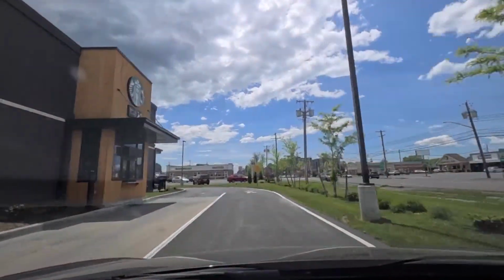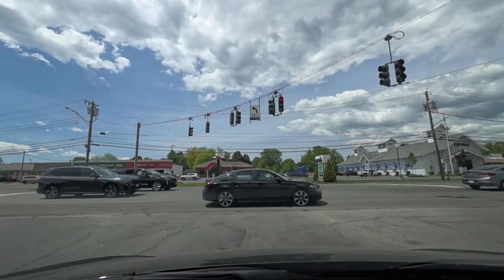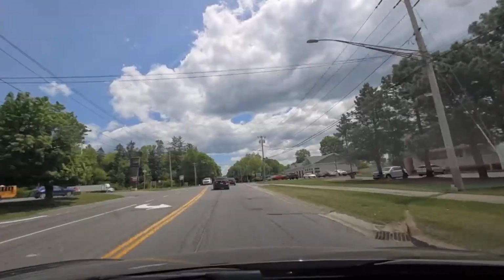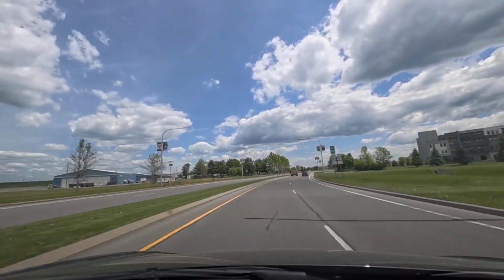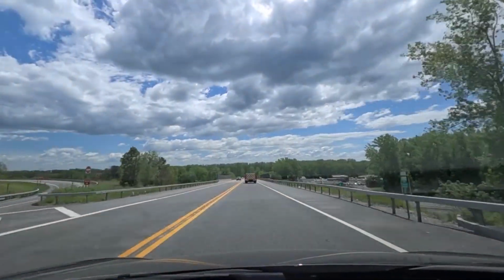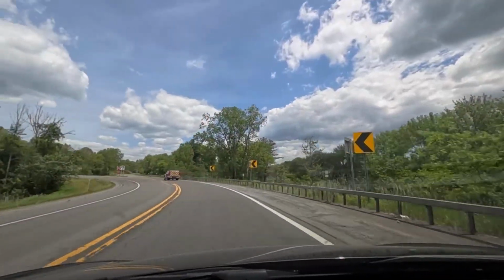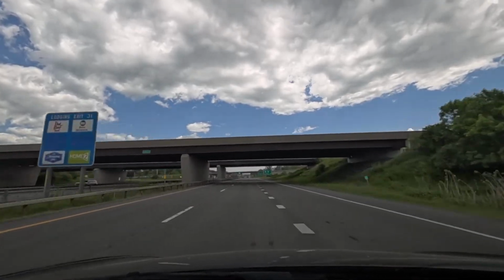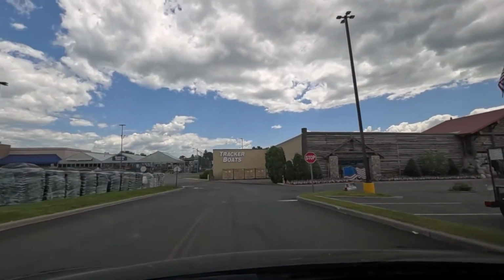GoPro Mission Live Dash Cam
Livestream from my GoproMission in upstate New York. Driving the streets of upstate New York testing the base model GoPro Mission 1 as a mobile Livestreaming Dashcam.